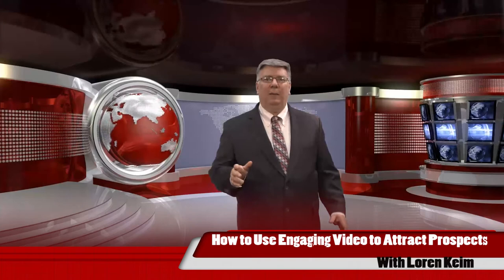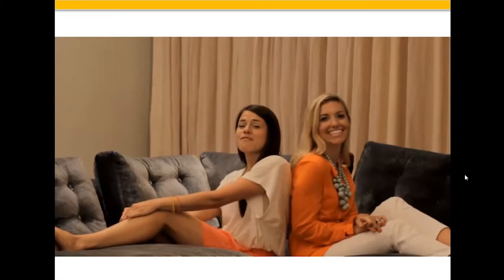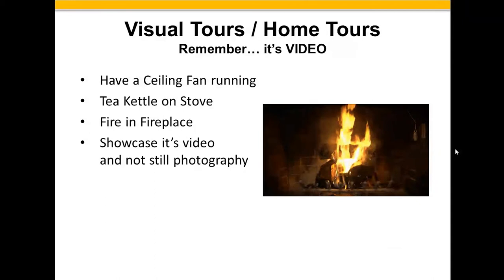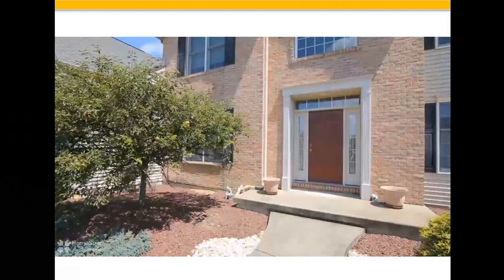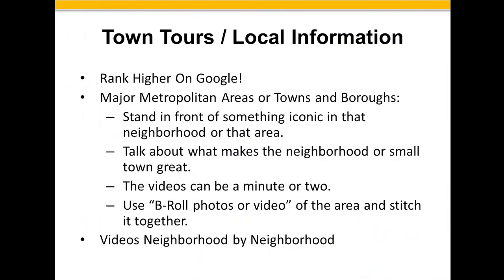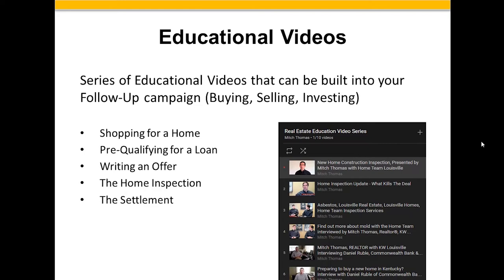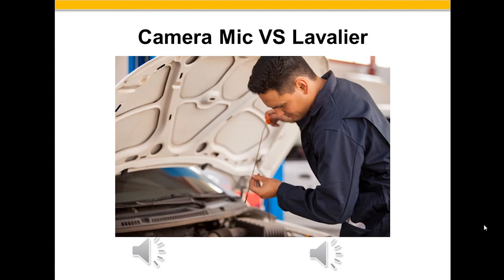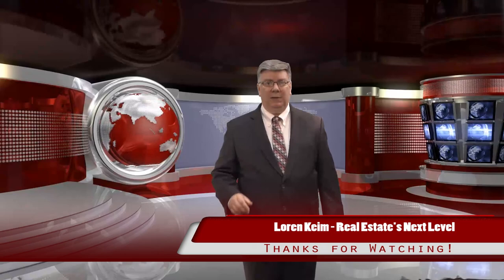Tech Tools: Introduction to Real Estate Video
Real Estate Professionals use video in many ways to attract attention.  Drone tours, real estate stories, local area tours, neighborhood tours, educational videos and even fun real estate spoofs are all part of building a great presence online and taking your career to the next level.  Real Estate Educator, Loren Keim, outlines some of the various forms of real estate video, how to create them effectively, and how to build a brand for your personal real estate practice.